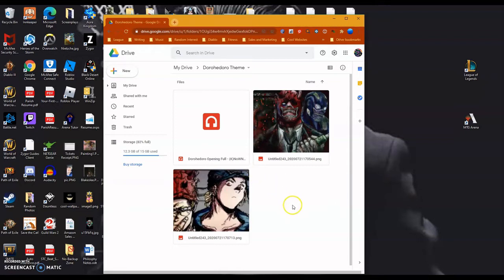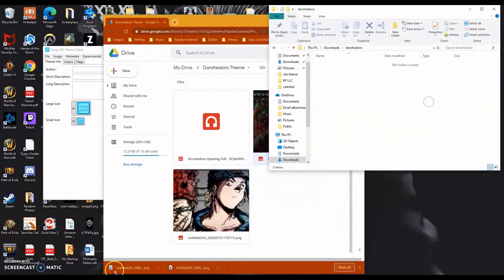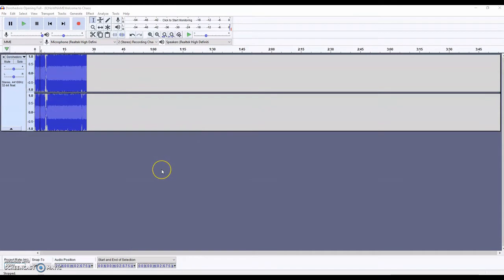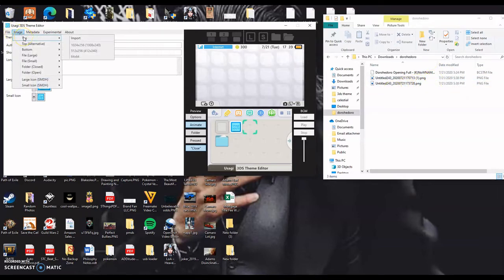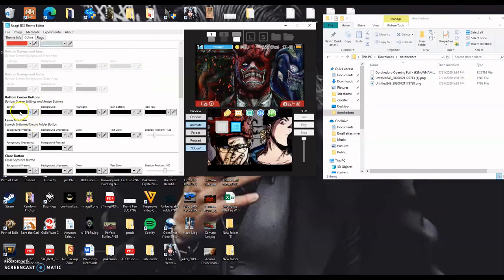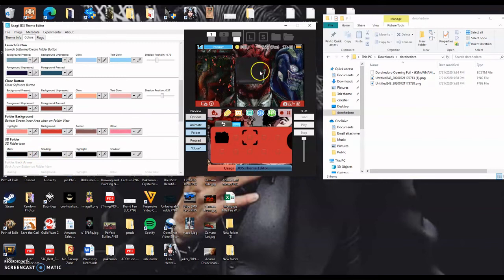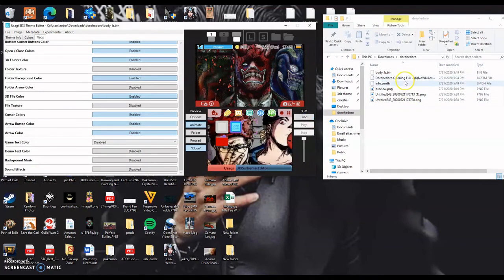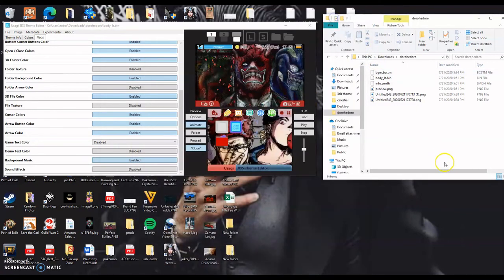Custom anime 3DS Theme using Usagi 3DS and Homebrew tutorial!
This is my first tutorial video! Characters in the theme are Shin and Noi from dorohedoro.
-LINKS-
sound files to wav and audio editor: